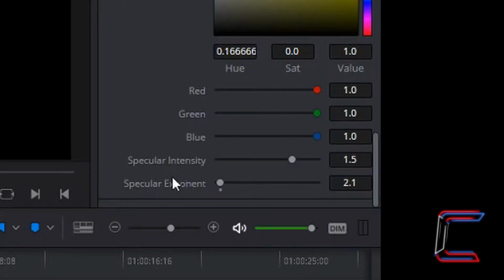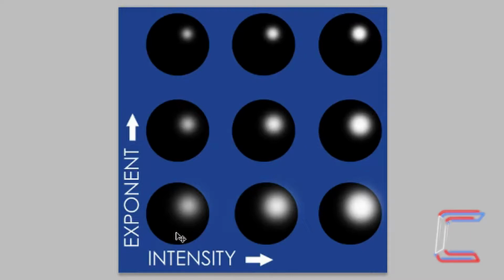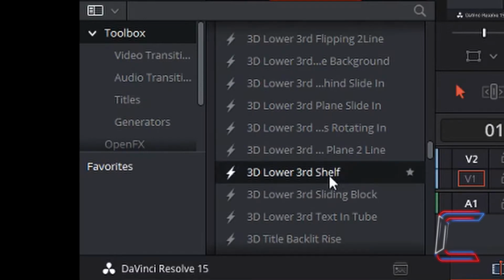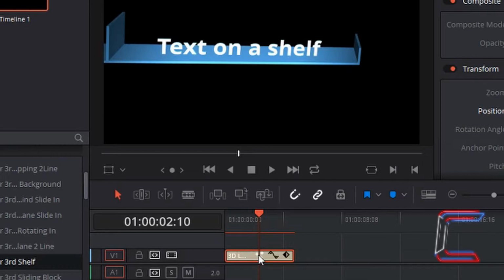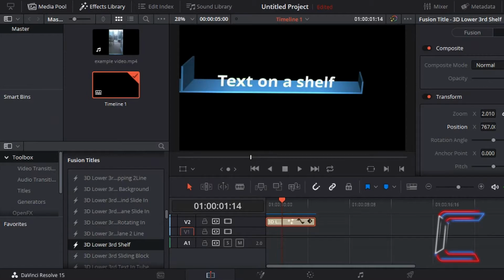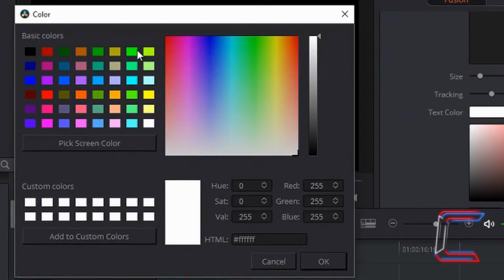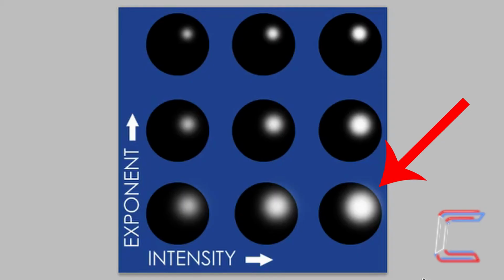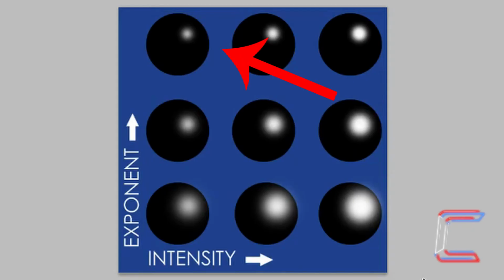Specular Intensity and Exponent In DaVinci Resolve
DaVinci Resolve Tutorial #9. A tutorial on how to enhance specular highlights on fusion titles in a DaVinci Resolve 15 video file.

MICROPHONE FOAM SHIELD:

MICROPHONE ARM STAND:

POP FILTER:

WIRELESS MOUSE: